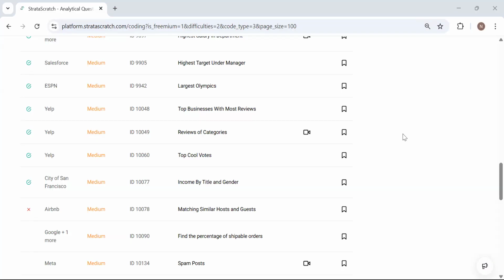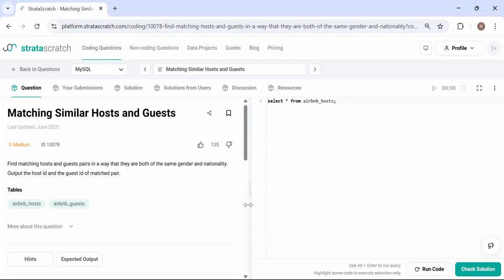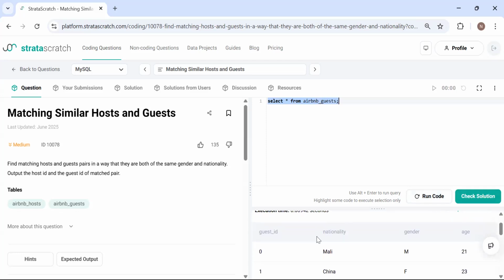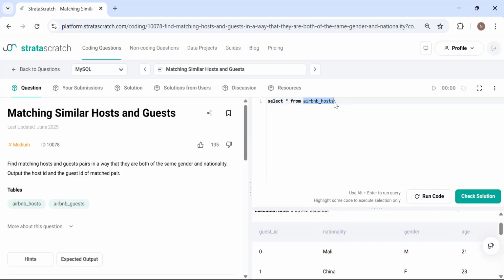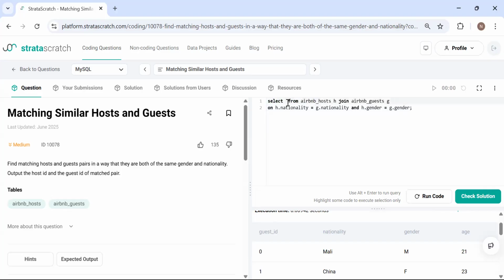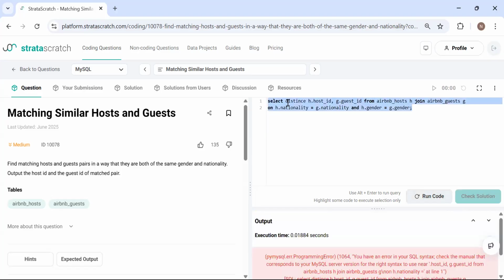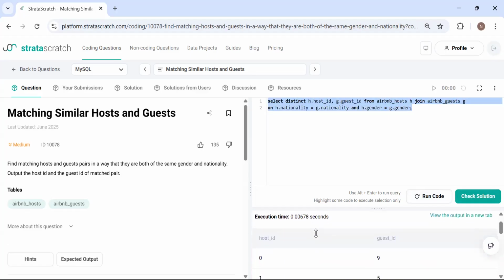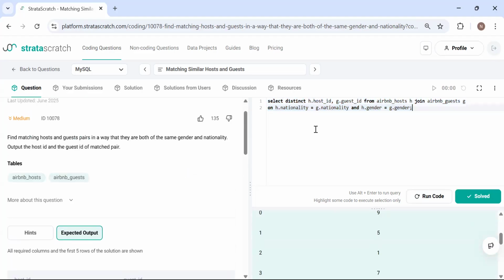Day 42/100: Matching Similar Hosts and Guests Using SQL